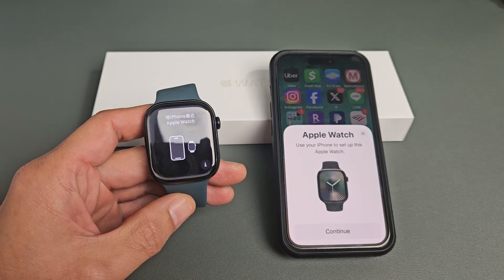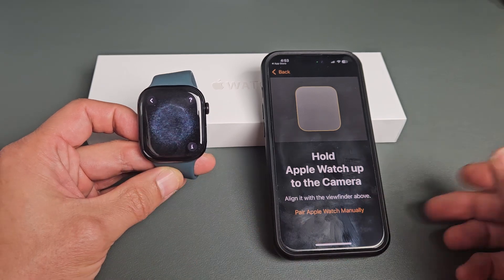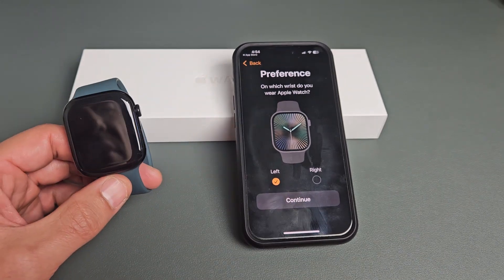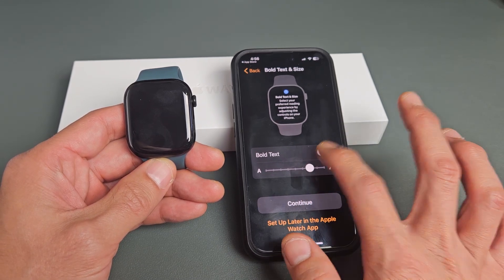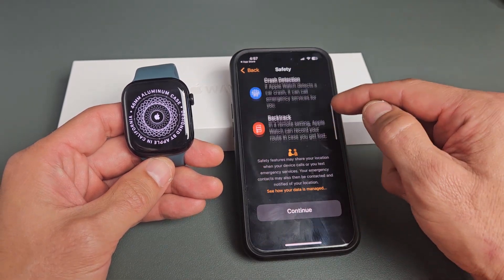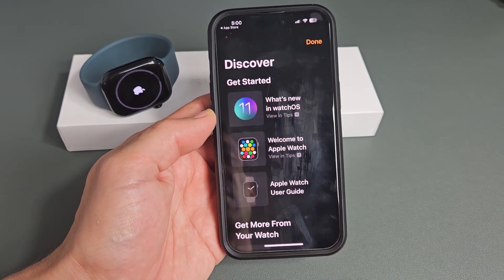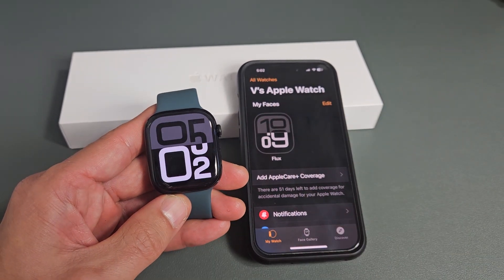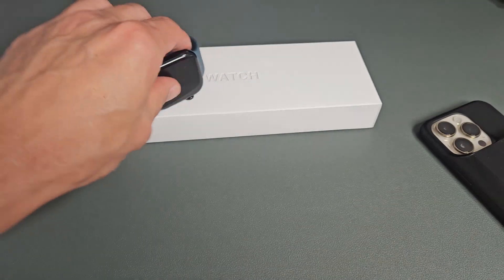Apple Watch 10: How to Setup (step by step)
I show you how to setup the Apple Watch Series 10. I hope this helps.

Apple Watch Series 10